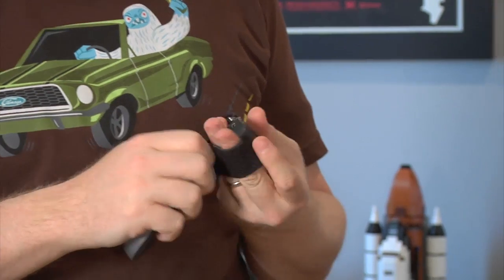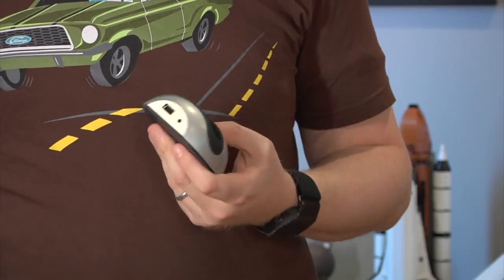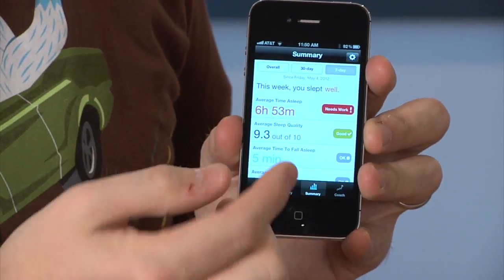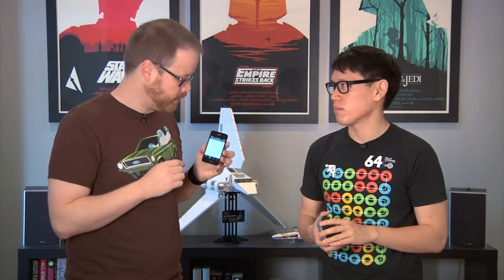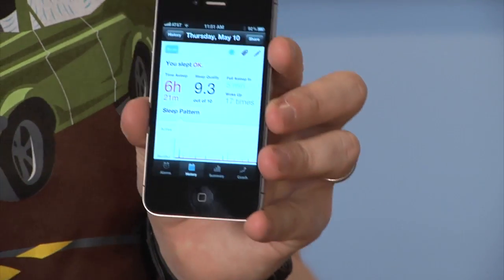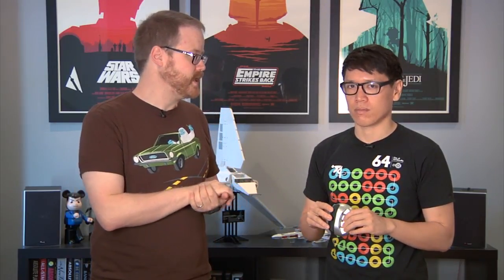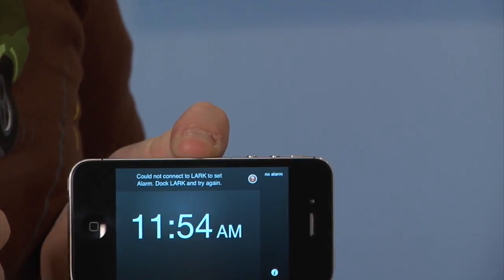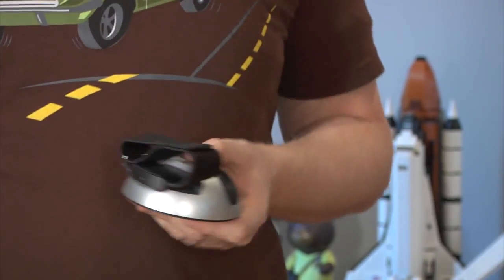Quick Look at the Lark Silent Alarm Clock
Will and Norm test this alternative to an alarm clock that vibrates to silently wake you up and not everyone else in your house. But can a digital "sleep coach" really improve your sleeping habits?